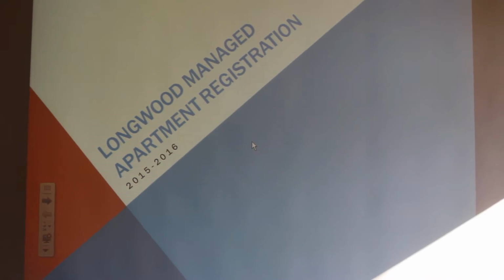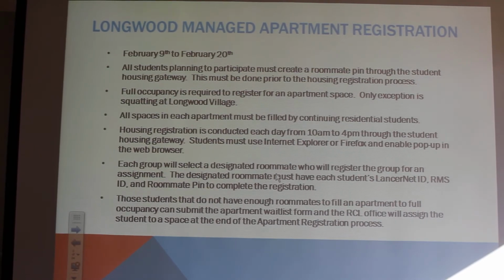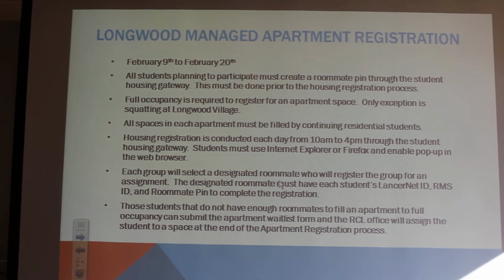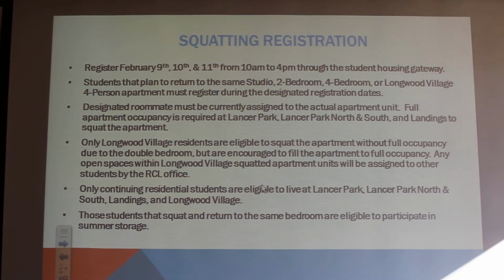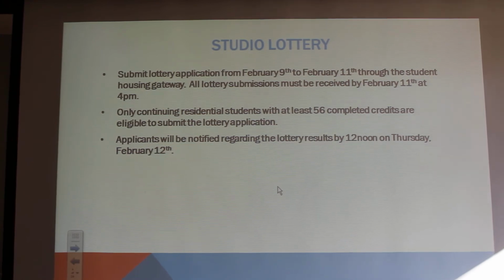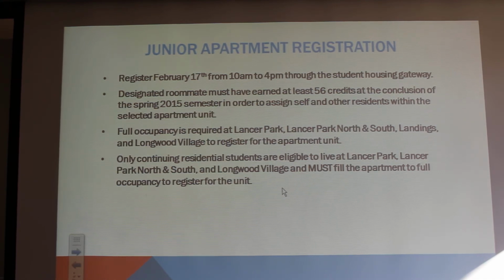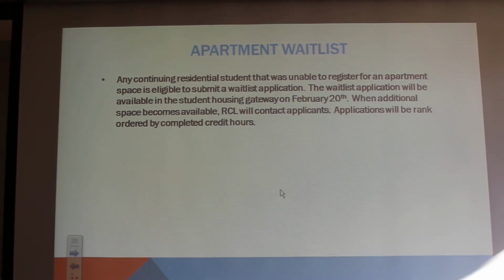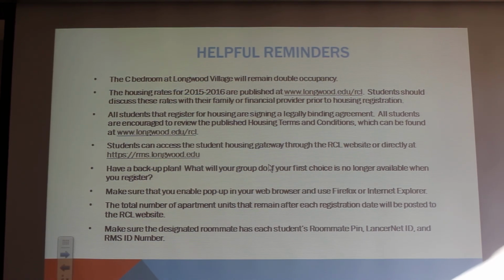Apartment Registration Information Session Part I